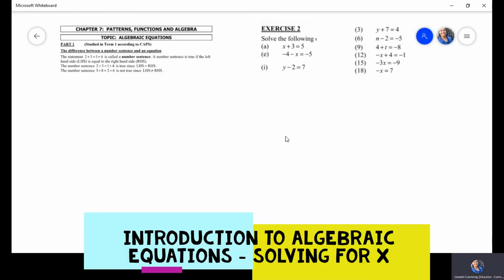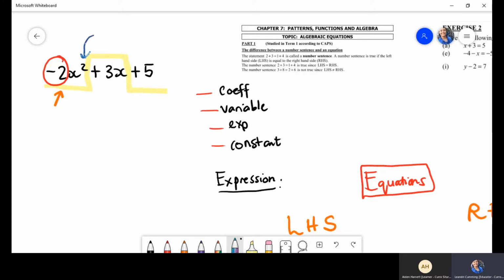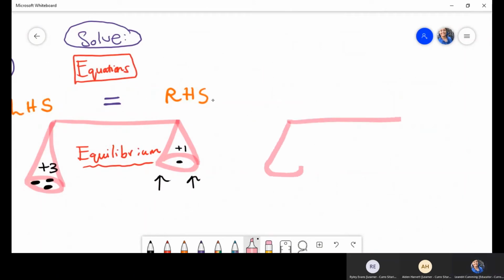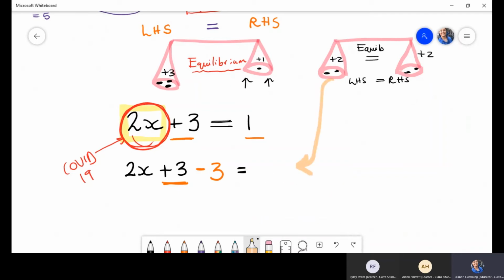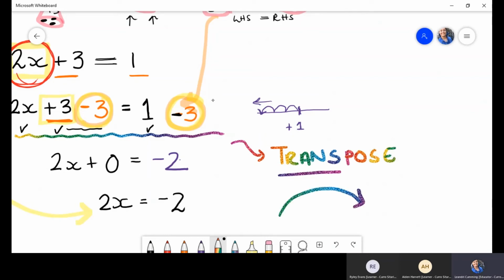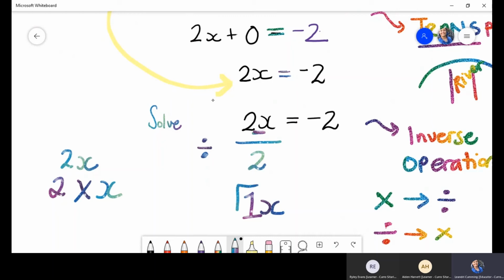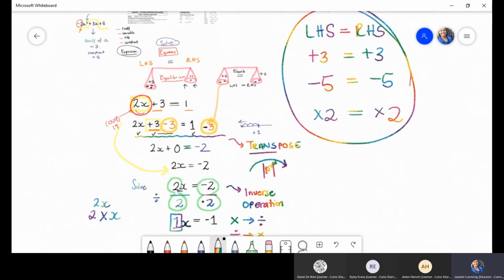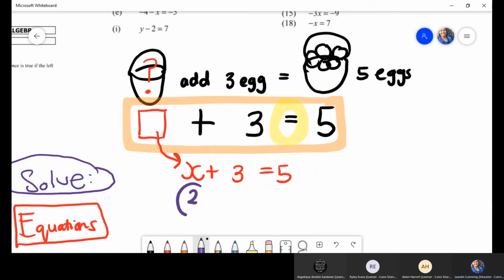GR 8 INTRODUCTION to Equations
What are Algebraic Equations...